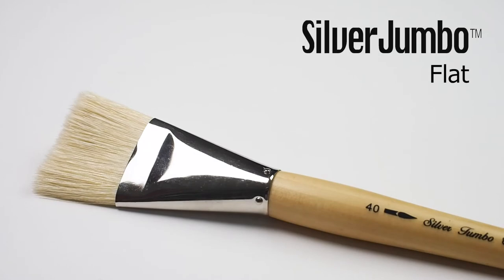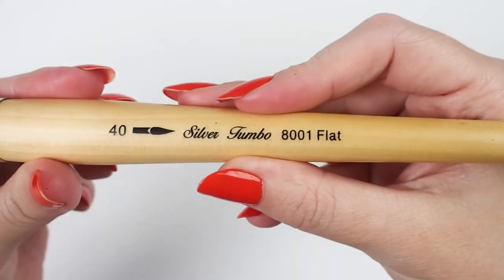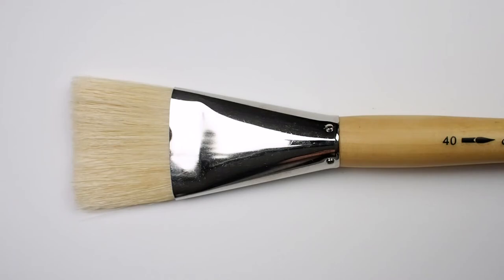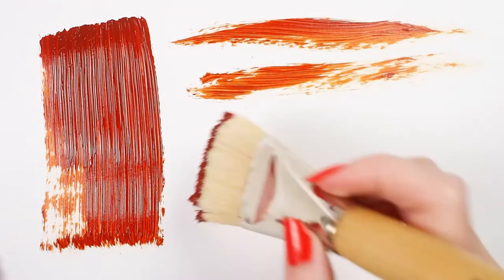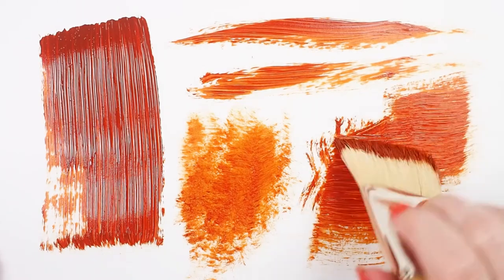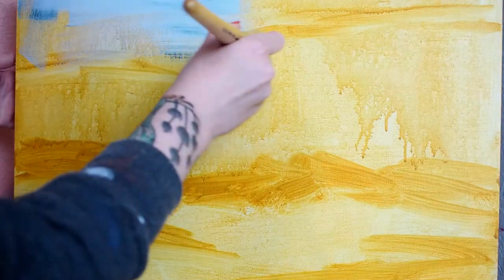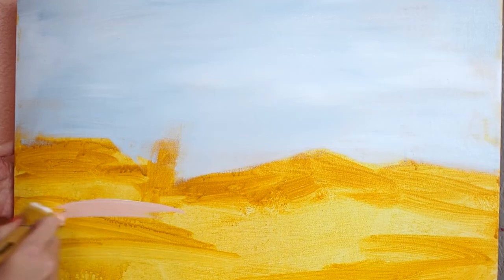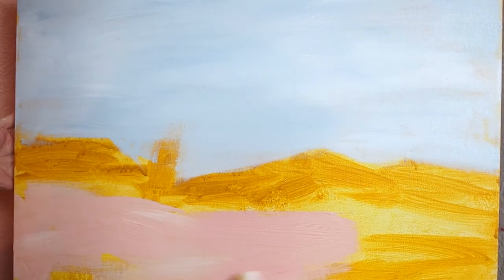8001 Silver Jumbo™ White Hog Bristle Flat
Silver Jumbo™ White Hog Bristle Flat brushes features quality interlocking Chungking white hog bristle in jumbo sizes for large murals, easel painters and furniture. A perfectly balanced, matte handle rests comfortably in your hand and a fine nickel-plated brass ferrule is affixed with glue and nails for added durability.